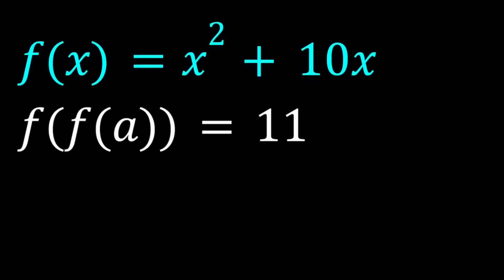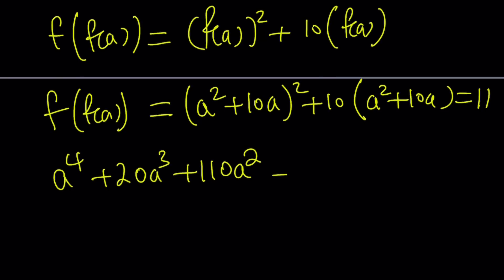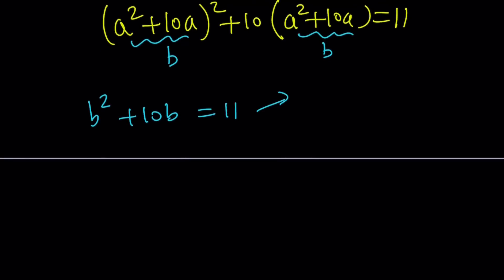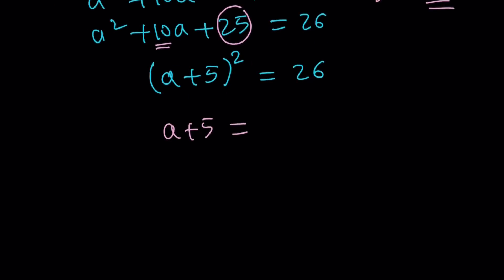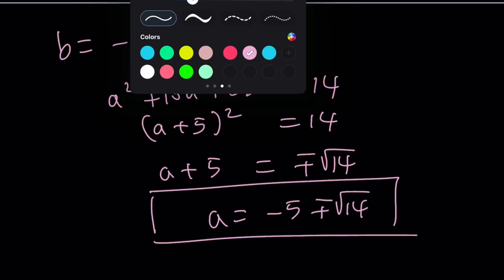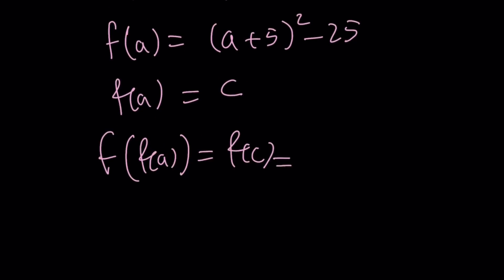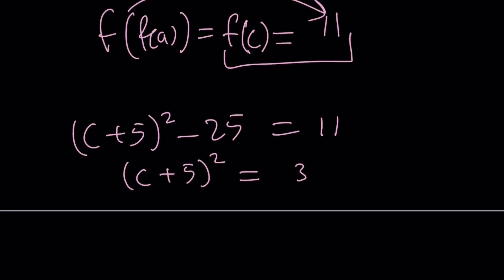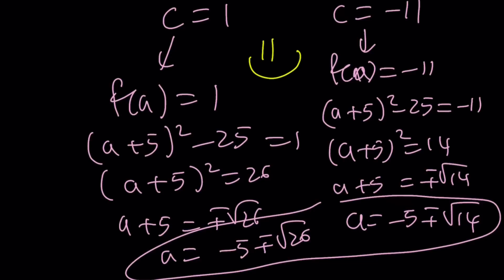A Functional Equation | f(x)=x^2+10x